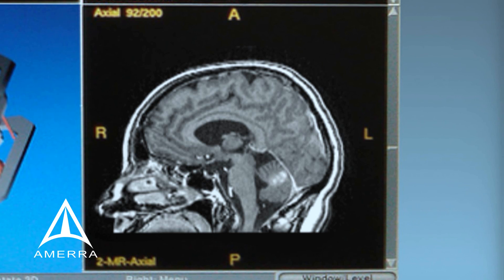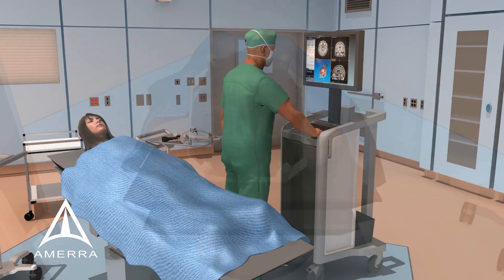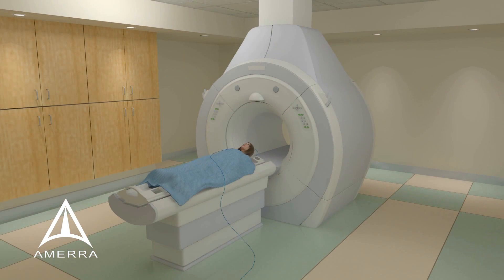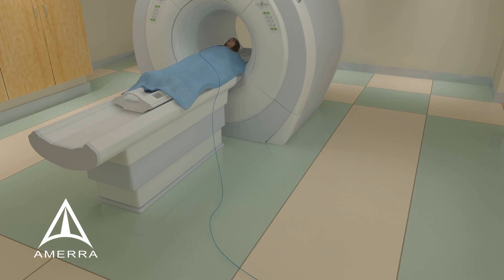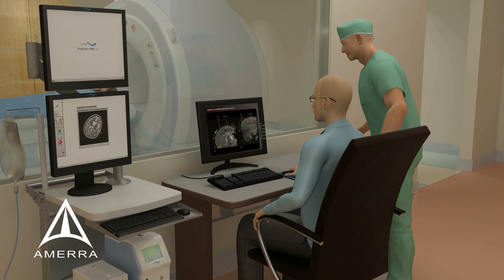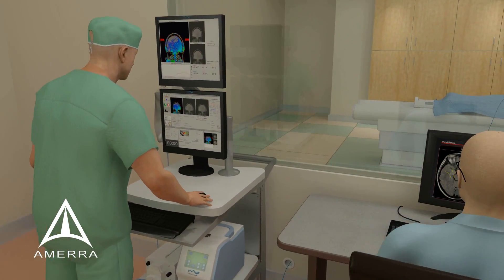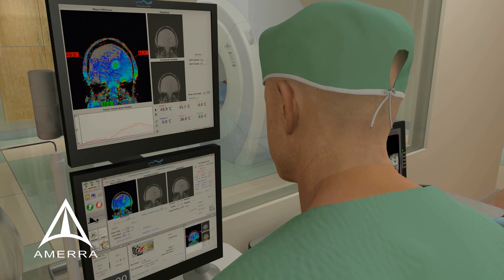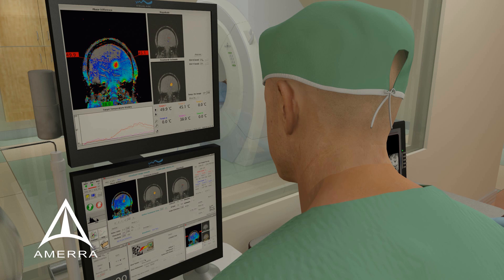Amerra 3D Medical Animation - MRI-Guided Laser Ablation Technology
Amerra developed this animation for Visualase, Inc.